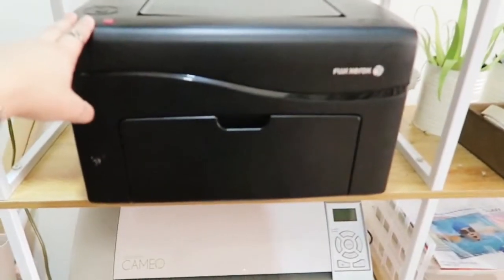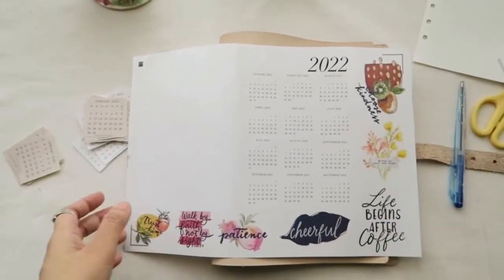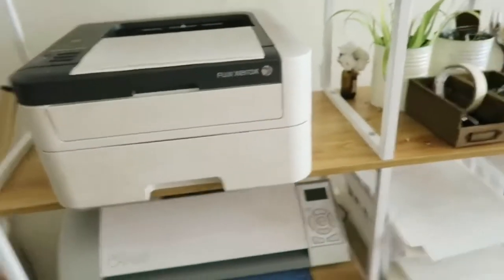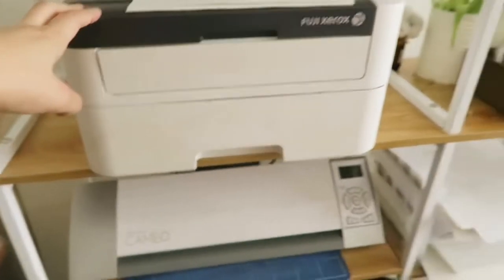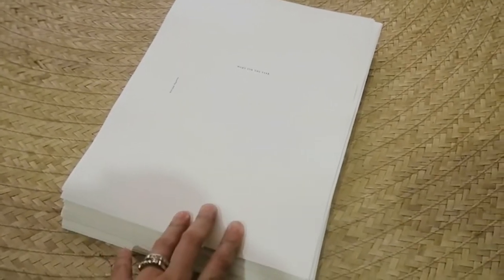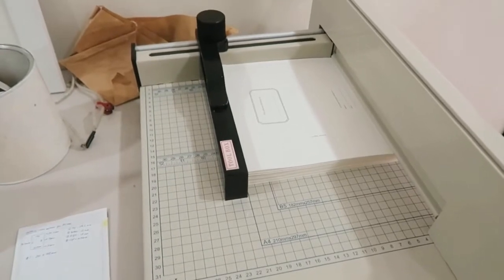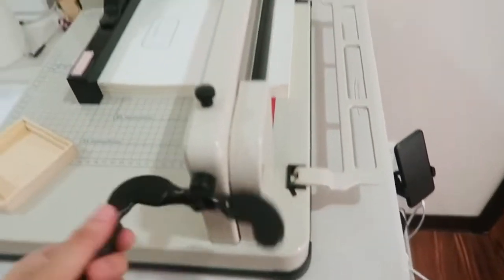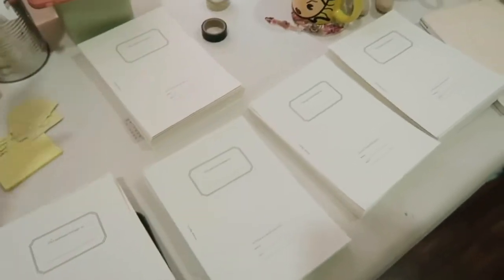Vlogmas 2021: Day 1 | Behind the scenes of Artisan Paperie Blangko Planner Refill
Trying iut this vlogmas. I hope I can finish strong, lol. But in the meantime, enjoy the behind the scenes of the making of my Artisan Paperie Blangko planner.
This is already available in case you want it.

Hello. I’m April. I used to be a graphic designer for 10years and had my own creative studio that focuses on custom stationery and invitations back in 2007. It’s called Artisan Design Studio.
Now, I stopped creating custom designs and focusing more on my own stationery brand, Artisan Paperie. I also do craft workshops for kids and adults every now and then.
I love to share what I’ve learned through my creative process and hoping to inspire and to motivate you to learn new skills or create something that will make our soul and heart happy.
I’m happy to meet you online. Thank you for being here.